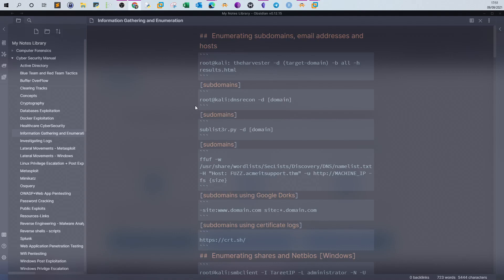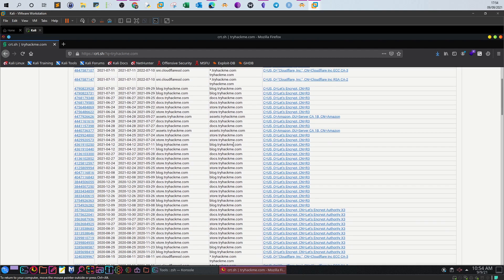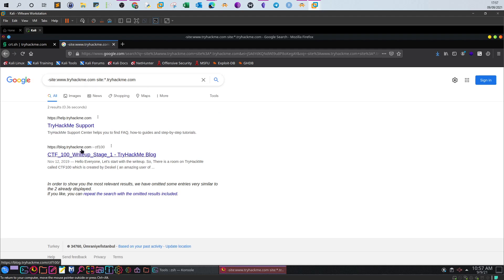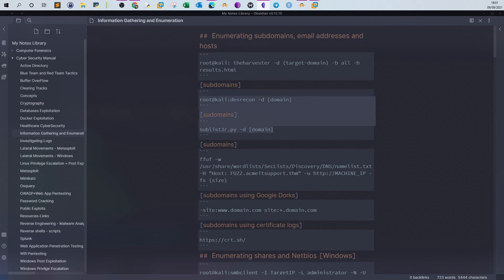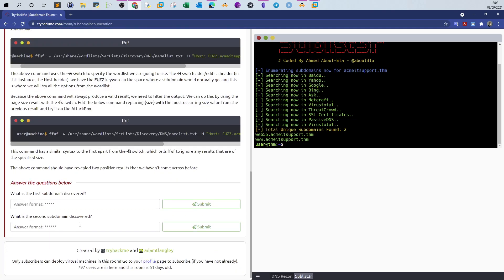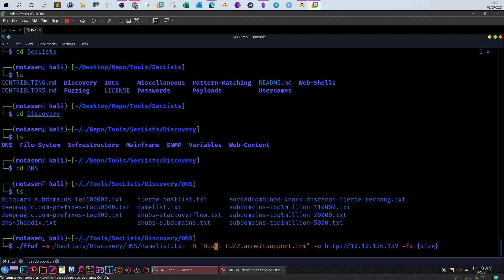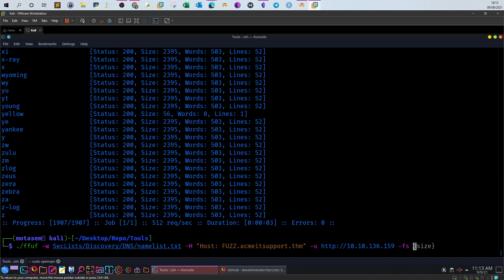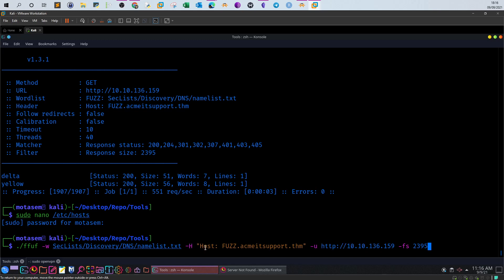How To Enumerate Subdomains | TryHackMe SubDomain Enumeration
🚀(2nd link) Cyber Security Certification Notes & Cheat Sheets
In this video walk-through, we covered the tools and techniques used to enumerate subdomains as part of TryHackMe SubDomain Enumeration room.
Writeup
0:00 - Introduction to Subdomain Enumeration
0:25 - Importance of Enumerating Subdomains
0:50 - Using Certificate Search for Subdomain Enumeration
2:00 - Example: Enumerating Subdomains for tryhackme.com
4:05 - Google Dorks for Subdomain Discovery
5:04 - Using Google Search to Find Indexed Subdomains
6:08 - DNS Brute Force with DNSRecon
7:20 - Running DNSRecon for Subdomain Enumeration
8:25 - Using Sublist3r for Comprehensive Subdomain Results
9:40 - Combining Tools for Thorough Subdomain Discovery
10:04 - Virtual Hosts and Subdomain Fuzzing with WFuzz
12:00 - Downloading Wordlists for Subdomain Fuzzing
13:00 - Modifying and Running WFuzz for Subdomain Discovery
15:18 - Identifying Internal Subdomains Using WFuzz
17:20 - Accessing Discovered Subdomains via IP Address
18:46 - Limitations of Accessing Virtual Hosts Online
19:29 - Conclusion on Finding Internal Subdomains via Fuzzing